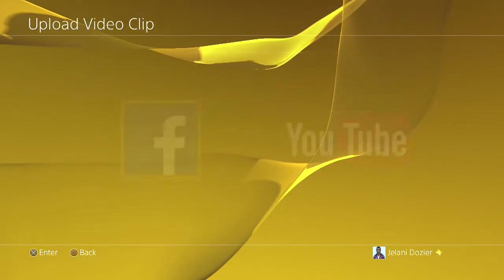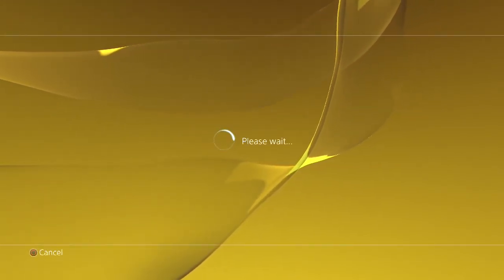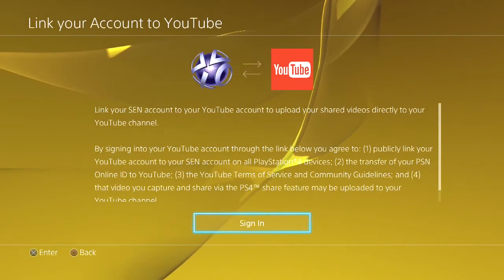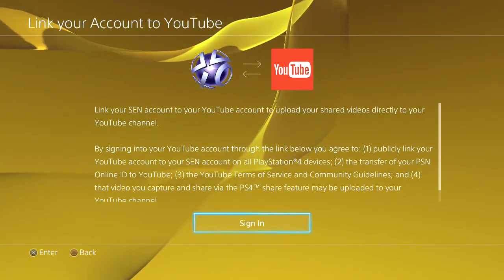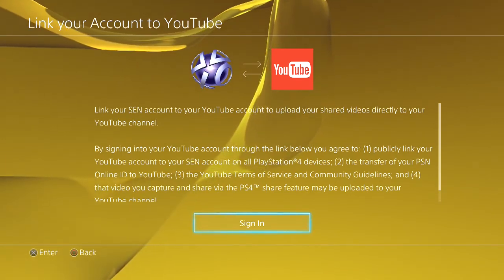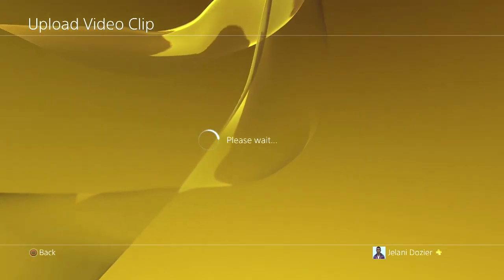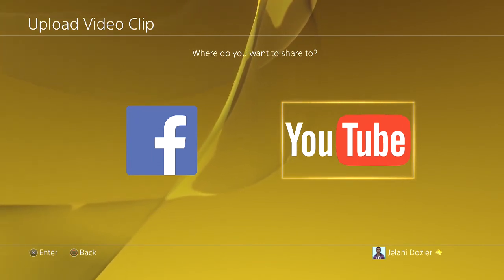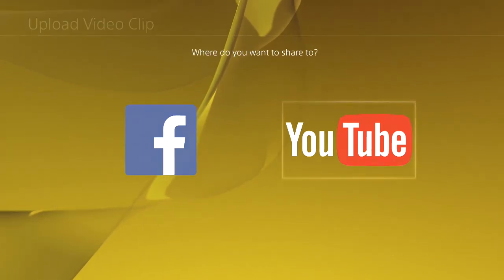How To Upload To YouTube On PS4